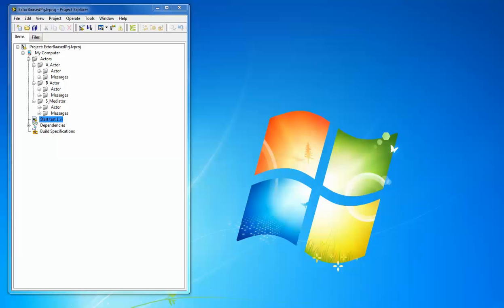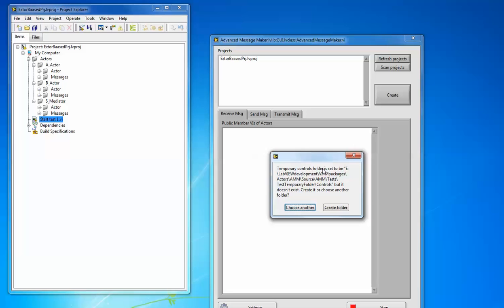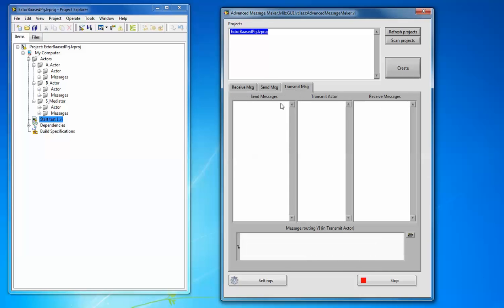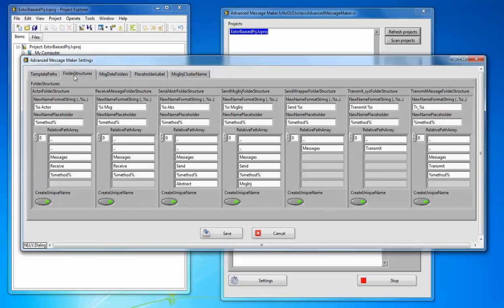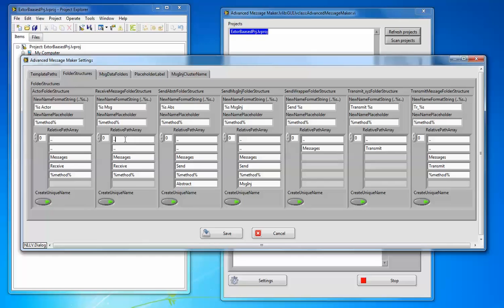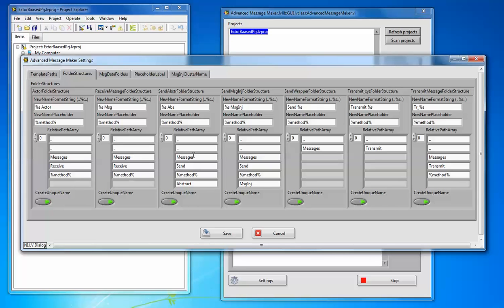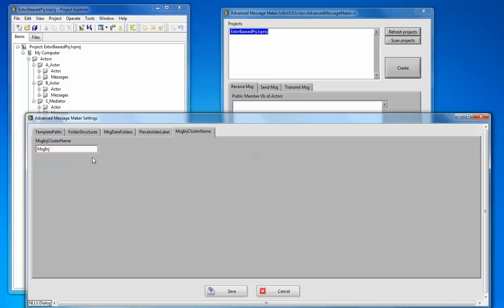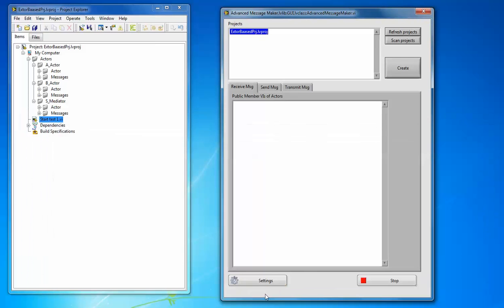Advanced Message Maker - 04 - Settings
This video shows you how to set up Advanced Message Maker.